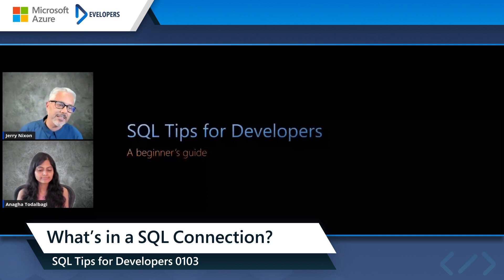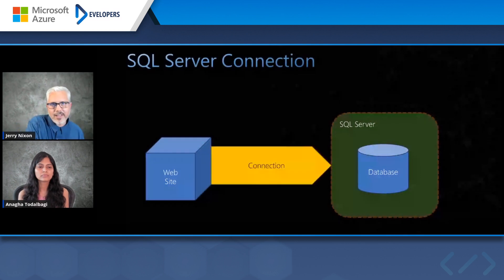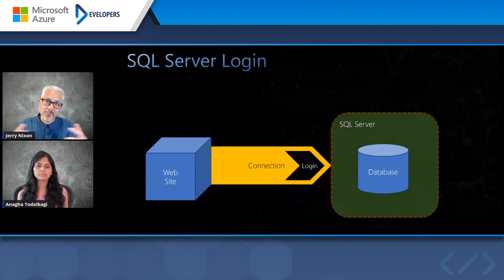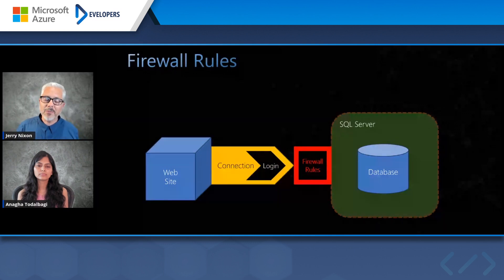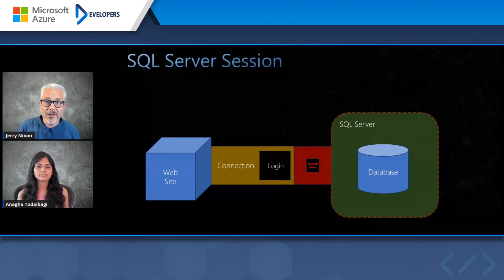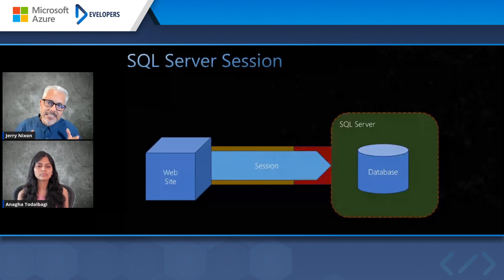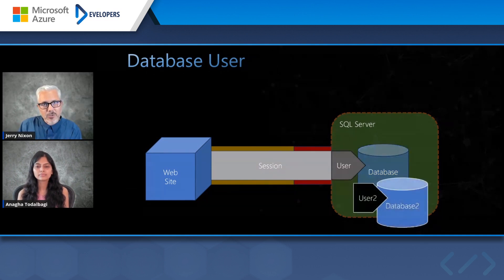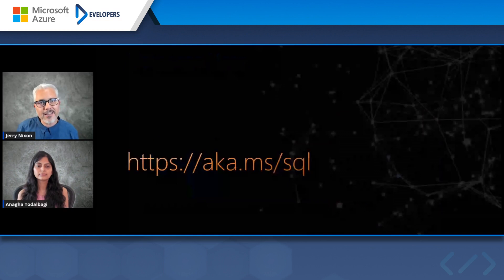What's in a SQL Connection? | SQL Tips for Developers 0103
SQL Tips for Developers covers basic concepts and techniques for developers new to SQL. In this video we discuss the nuance between a Database Connection and Database Session and why it matters to developers.

00:00 Begin
00:59 Connection
01:25 Login
01:47 Firewall Rules
02:25 Session
03:14 User
03:40 Summary